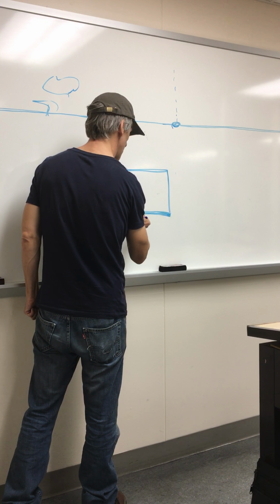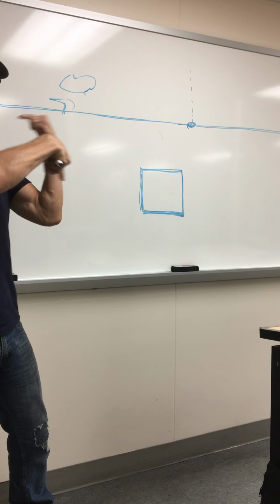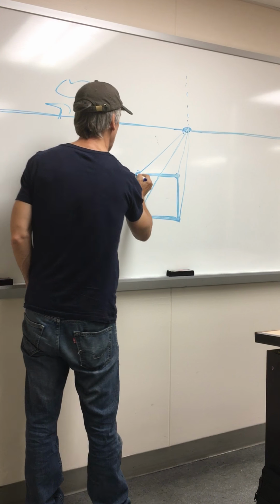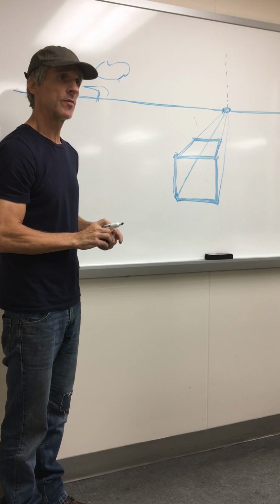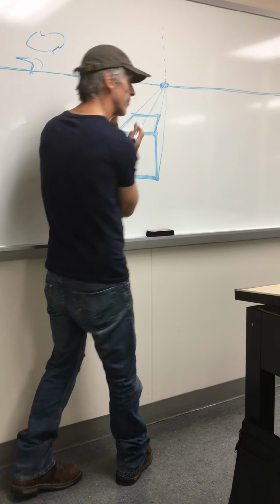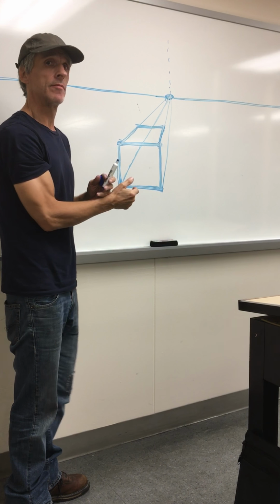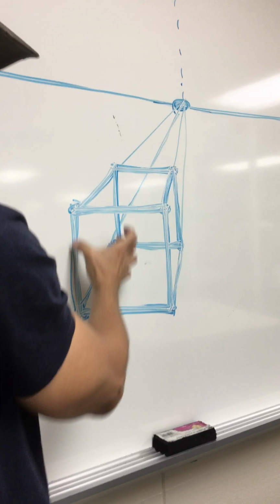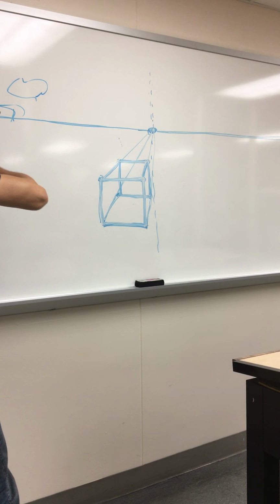Prosepcetive_Hallway Drawing001